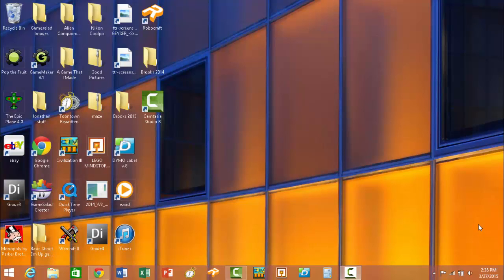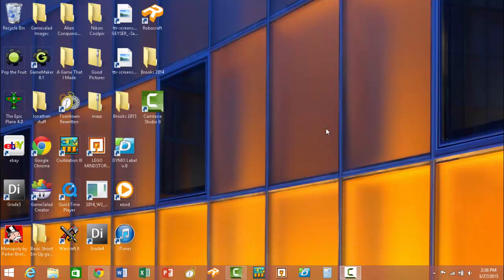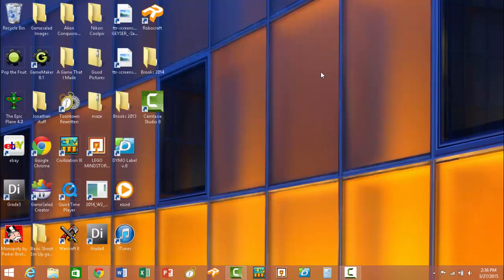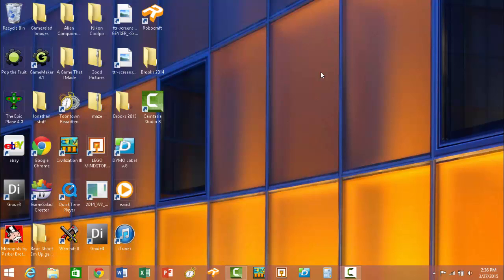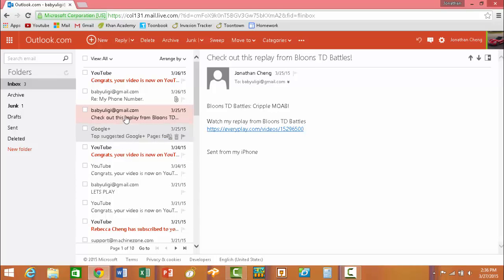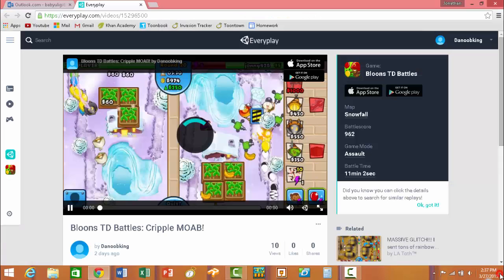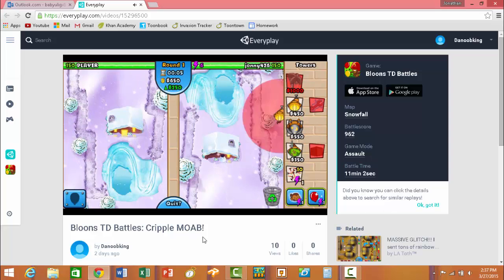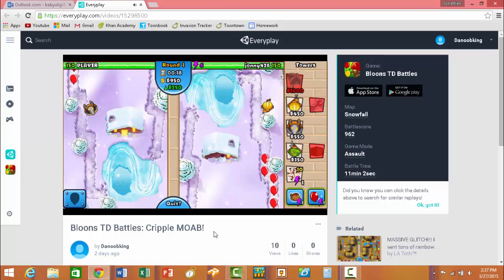How to get a BTD Battles replay onto your computer and edit it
The steps on this tutorial:
1. Press the Mail icon, and press share. Email to yourself
2. follow the link, and record the portion of the screen that has the video in it
3. edit the recording using your video editing software, and enjoy!
I give half credit to Hatul Games, he gave me the idea of emailing myself and I figured out the record portion of screen!